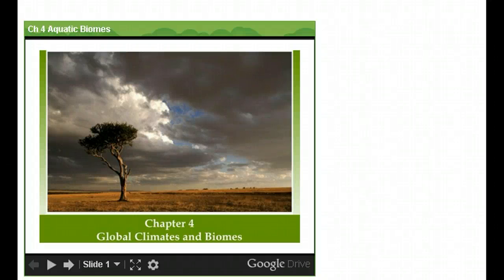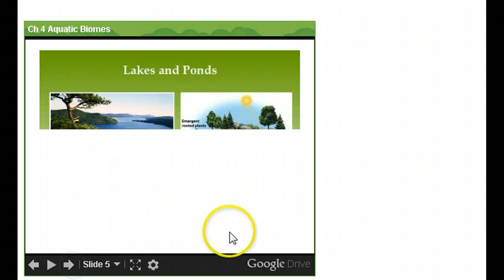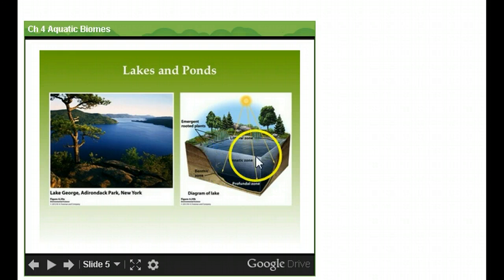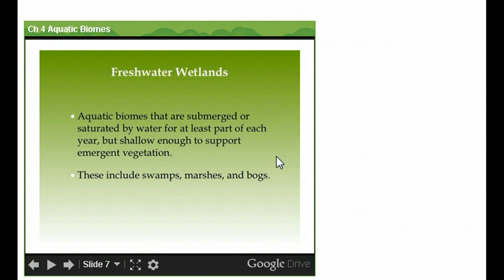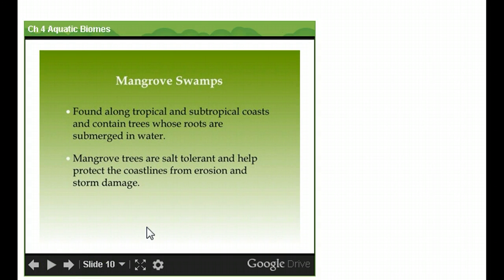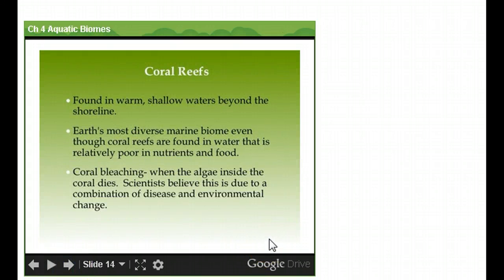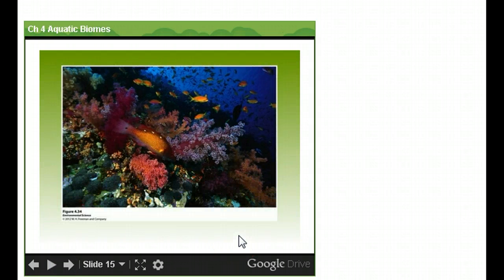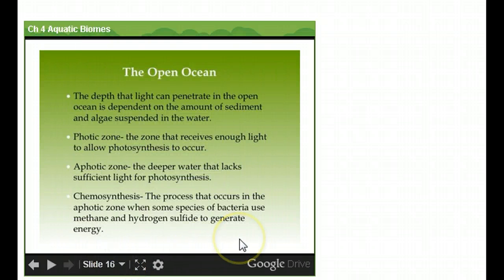APES CH 4 PART 3 - JH LHS AP ENVIRONMENTAL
CH 4 PAGES 108-117